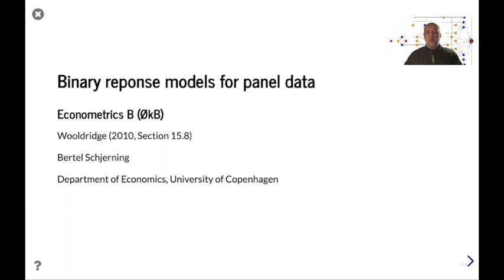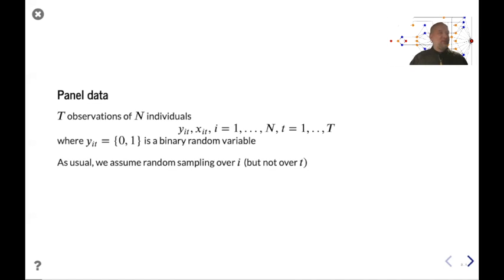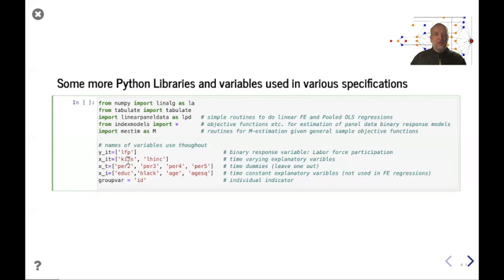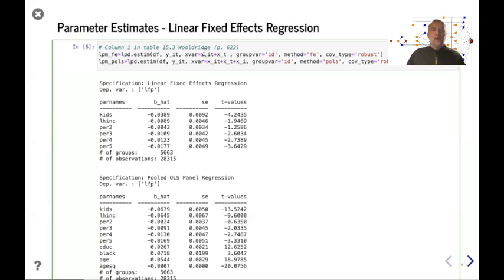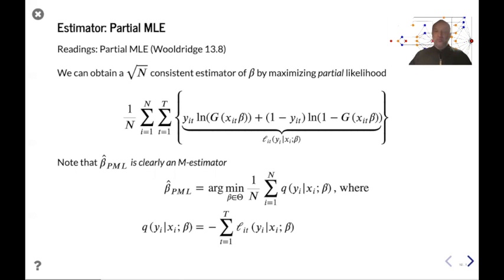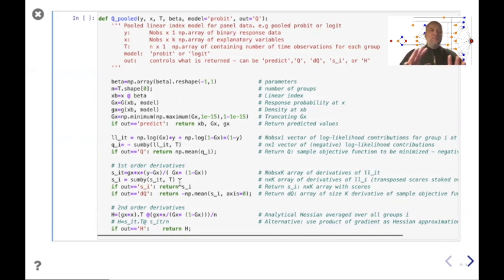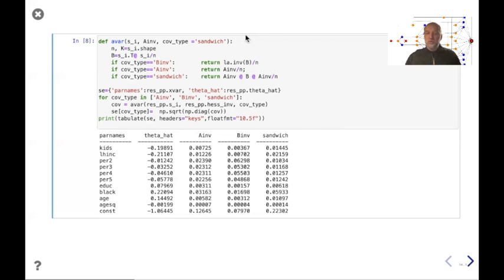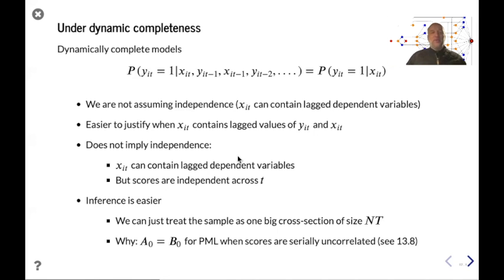Binary response for panel data 1 no unobserved effects